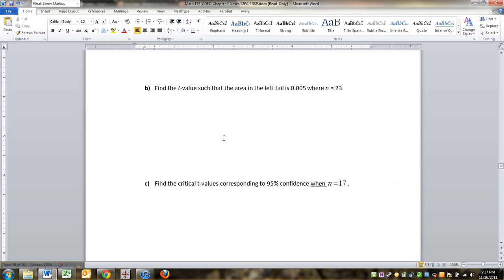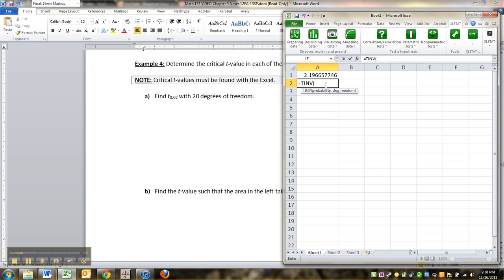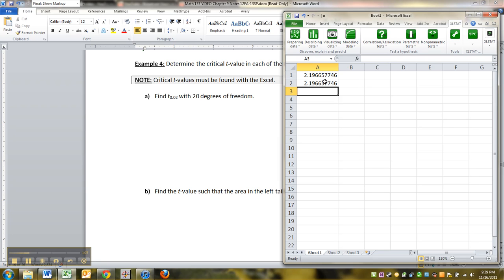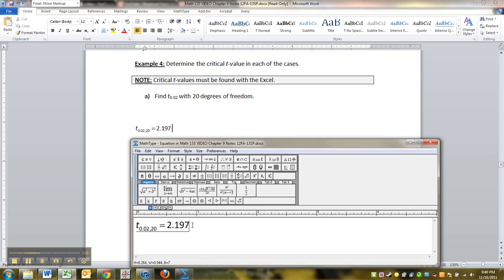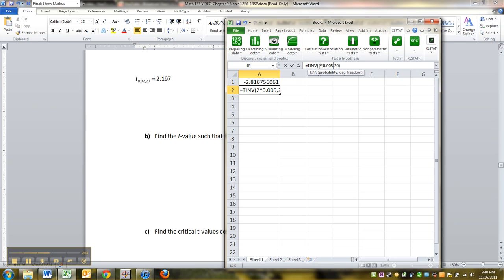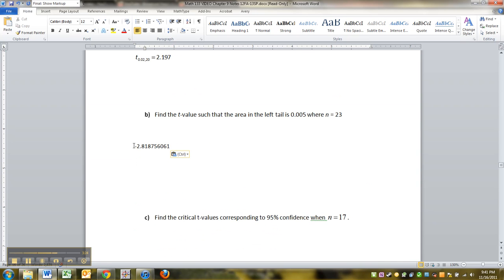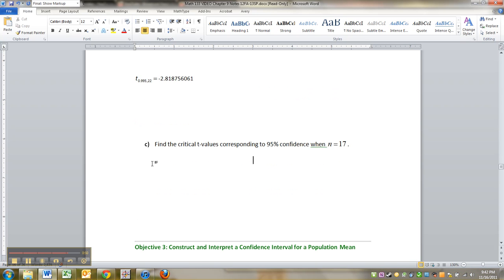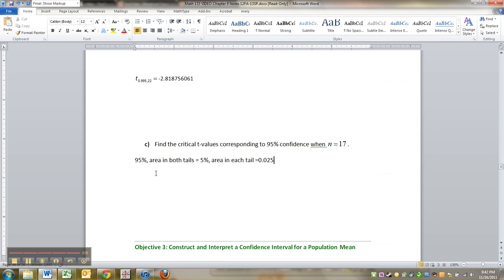9.2 Lecture - Part 4 of 8 - Math 133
Covers: Confidence Intervals for Mean (9.2 Notes, page 16)